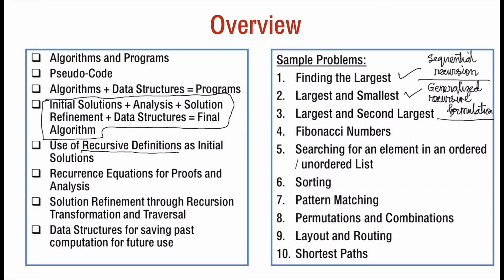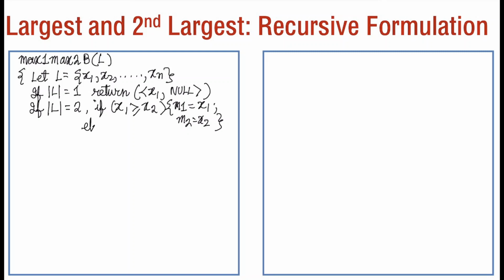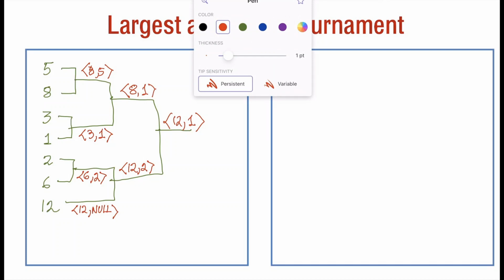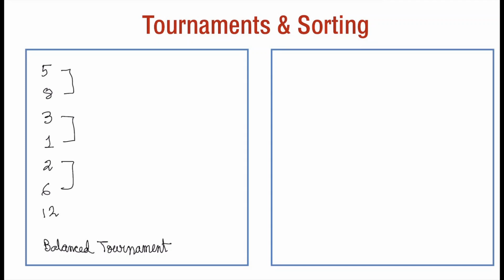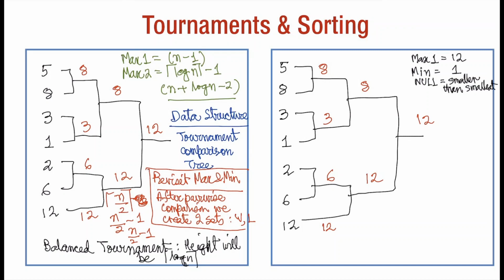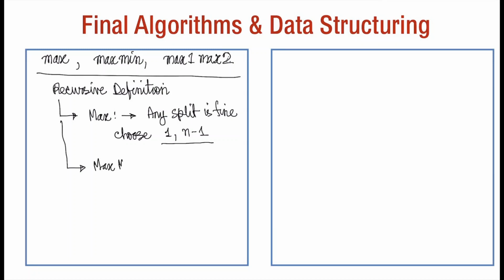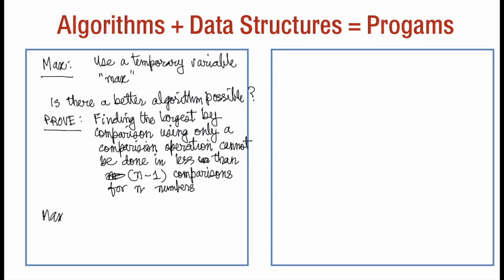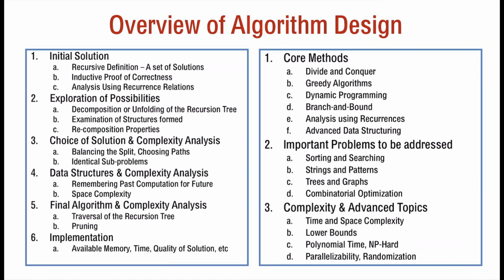Introduction to Recursive Formulations for Algorithm Design Part 2